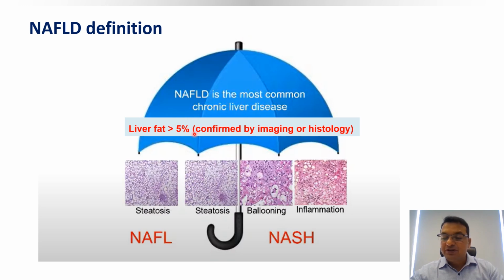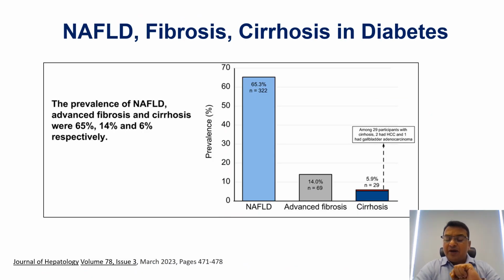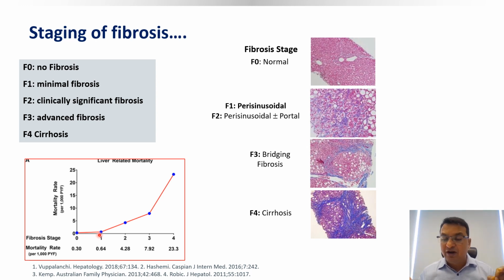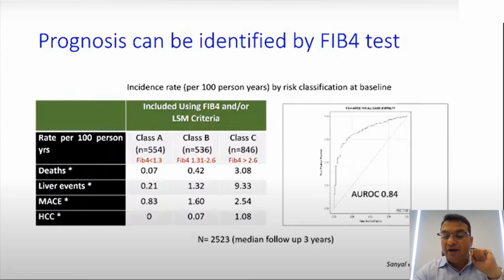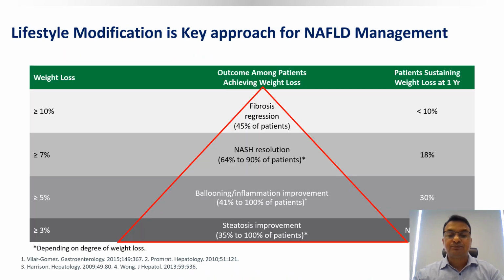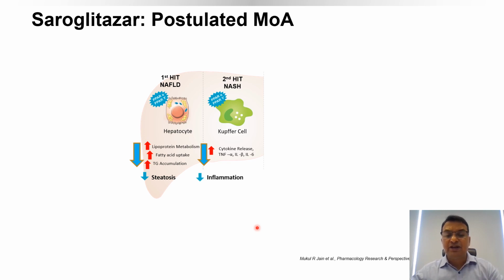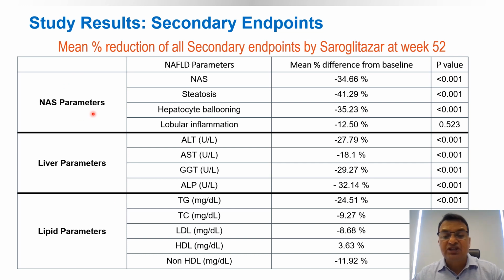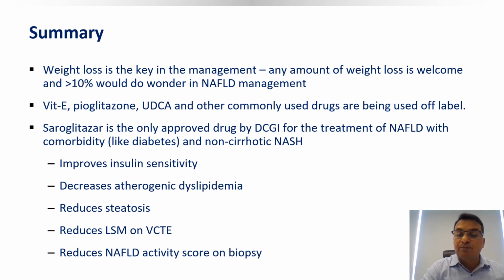Comprehensive Management of NAFLD A Physician Perspective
Nonalcoholic fatty liver disease (NAFLD) has become one of the most common chronic liver disease and it has become the leading cause of hepatocellular carcinoma and liver transplantation in recent time. In India, almost 38% of general population suffer from NAFLD. The prevalence is very high in people having metabolic disorder like obesity, type 2 diabetes, dyslipidemia. The route cause behind NAFLD and metabolic disorder is common and that is insulin resistance. NAFLD is an umbrella term and it encompasses simple steatosis (NAFL), NASH (inflammation and hepatocyte ballooning). Progression of disease will lead to significant development of fibrosis in liver which may lead to cirrhosis, HCC and mortality. Guidelines recommend the screening for NAFLD in all patients having risk factors like obesity, type 2 diabetes, dyslipidemia, metabolic syndrome etc. Initial screening may involve ultrasonography to detect steatosis, FIB-4 scoring to rule out significant/advance fibrosis. Transient elastography may also help in detecting the liver stiffness and steatosis in NAFLD patients. Lifestyle therapy including weight loss of 10%, dietary modification and physical exercise is the key in the management of NAFLD/NASH. In drug therapy, the recommended drugs are Vit E, Pioglitazone and Saroglitazar. Vit E is recommended in non diabetic NASH patients. Pioglitazone 30mg/d can also be recommended. Vit E may be associated with increased risk of hemorrhagic stroke and prostate cancer. Pioglitazone may lead in increase in body weight. Saroglitazar is the only drug approved in India by DCGI for the treatment of non-cirrhotic NASH and NAFLD with comorbidities. Saroglitazar may be preferred in NAFLD patients having diabetic dyslipidemia as it improves insulin sensitivity, atherogenic dyslipidemia and NAFLD/NASH parameters.